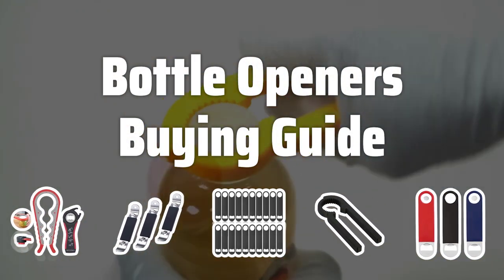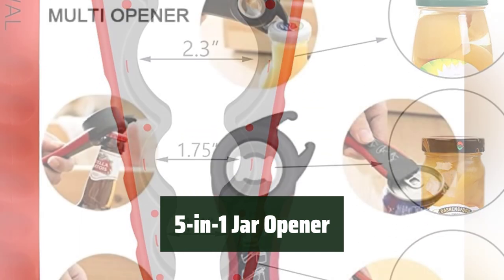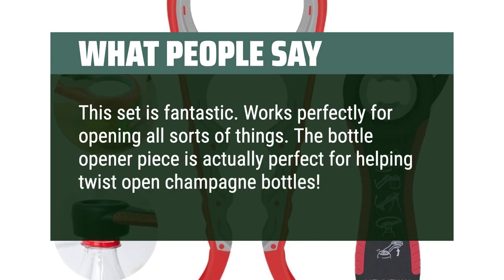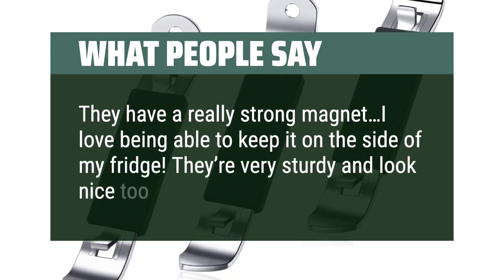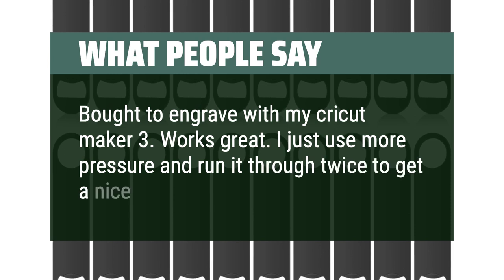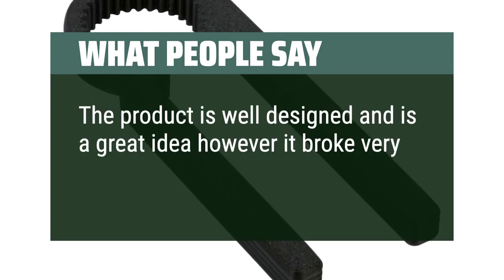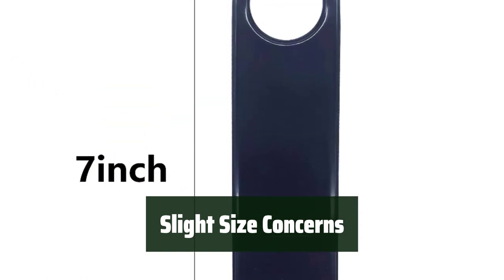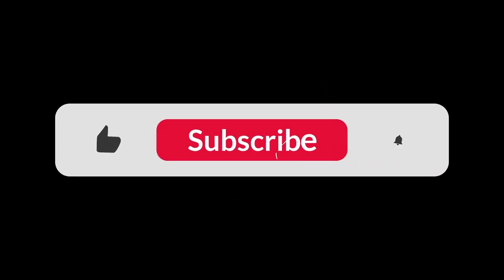Top Best Bottle Openers in 2024 & Buying Guide - Must Watch Before Buying!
Top Best Bottle Openers Shown in This Video:
5. ►5-in-1 Jar Opener
4. ►HANCELANT Magnetic Bottle Openers
3. ►Raiten Flat Bottle Opener
2. ►Intulon Bottle Opener
1. ►KTOJOY Flat Bottle Opener

Table of Contents:
00:00​​​ - Introduction
01:18 - 5-in-1 Jar Opener
03:01 - HANCELANT Magnetic Bottle Openers
04:27 - Raiten Flat Bottle Opener
05:27 - Intulon Bottle Opener
06:46 - KTOJOY Flat Bottle Opener

The best Bottle Openers is probably one of the most essential tools for any household or bar. With a variety of styles and designs available, from traditional handheld openers to wall-mounted openers, choosing the right one can make a big difference in your experience. Let's explore the key factors to consider when picking the best bottle opener for your needs.

9f34